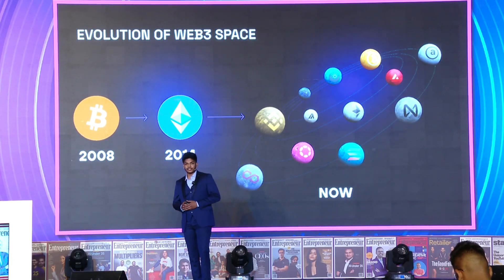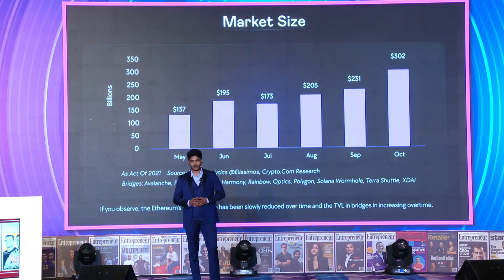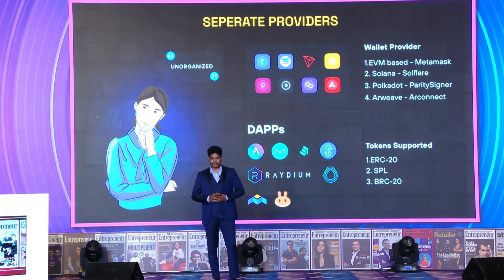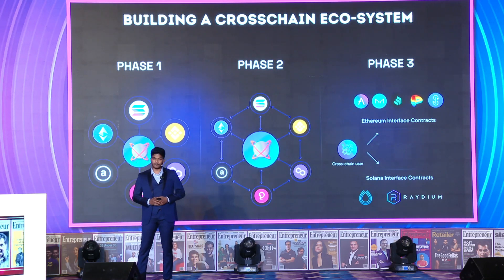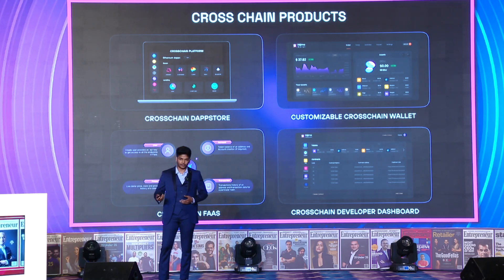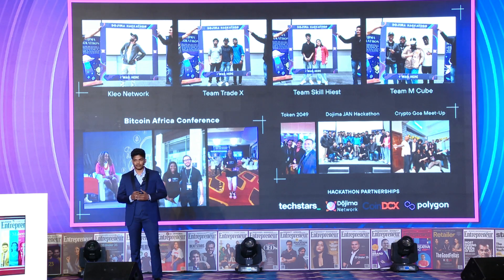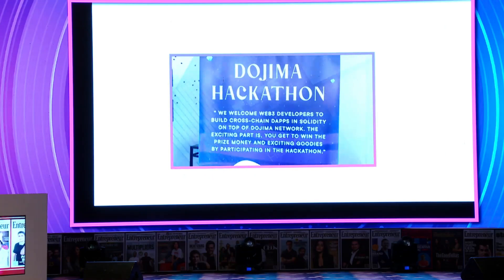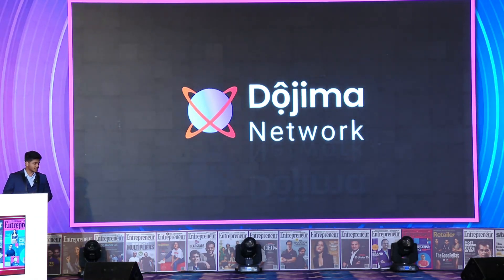Solving Cross-Chain Chaos - Dojima Network at W3 Summit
Solving Cross-Chain Chaos - Dojima Network Keynote at Hilton Bengaluru for W3 Global Summit by Entrepreneur India Day.